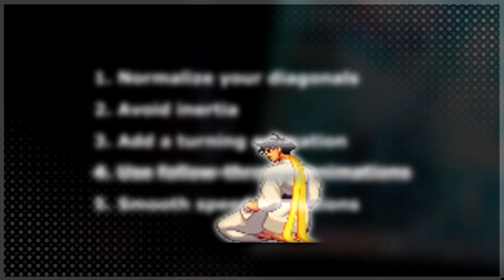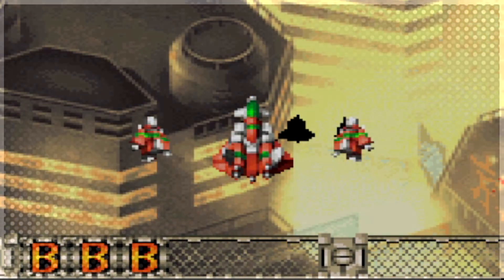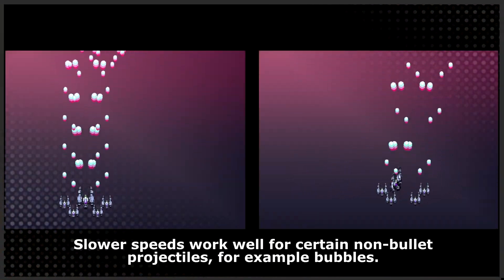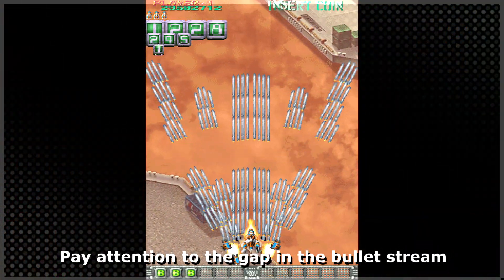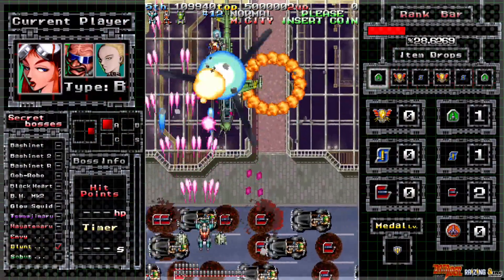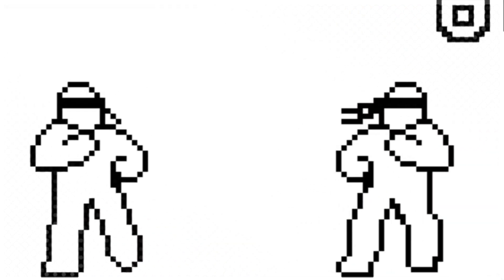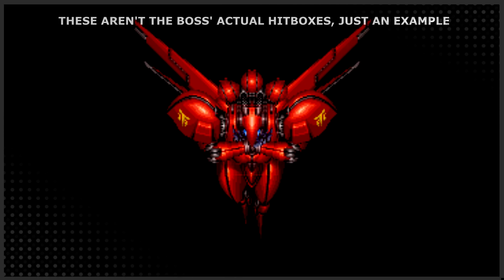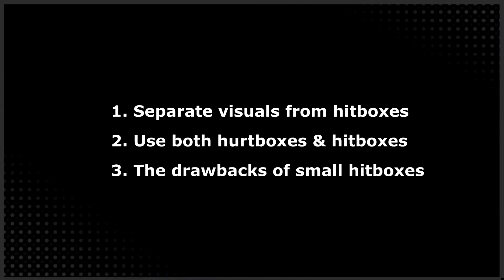Movement, Shooting & Hitboxes [SHMUP WORKSHOP 01]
A video series explaining how to design a shoot 'em up from the ground up . Even though it focuses on *CAVE-style* games, most things should be *transferable* to just about any style . Starting off on somewhat boring topics before getting into the juicy stuff.

The goal is to give a rundown of genre conventions, if you want to make something non-conventional then this can be used as a jumping off point, a "know which rules you're breaking and why they're there" type of deal.

Hopefully I'll get better at narrating these over time.

This series is based on my *shmup 101 doc* , which is less tight but goes into more detail :

*Music* from : Megaman Network Transmissions, Fate/Extra, Under Defeat